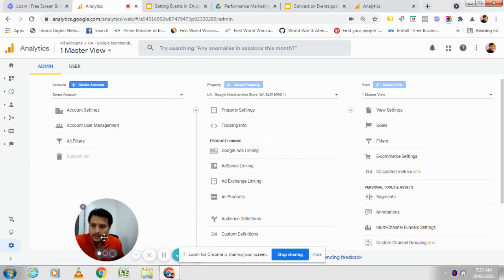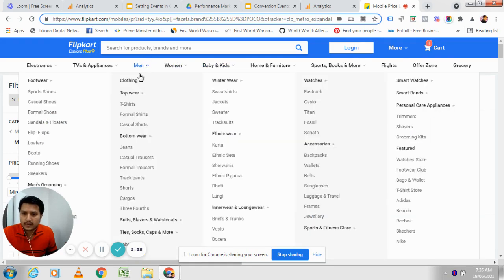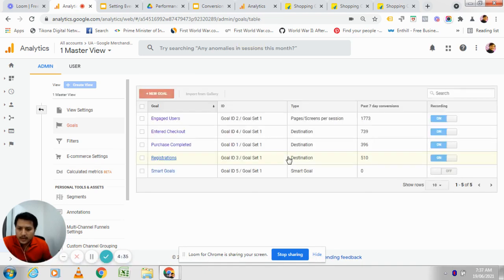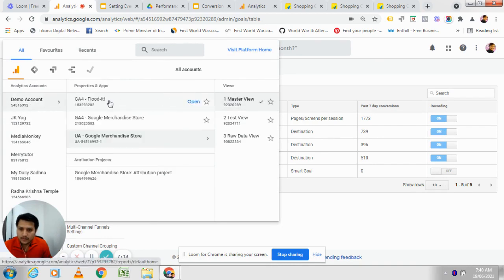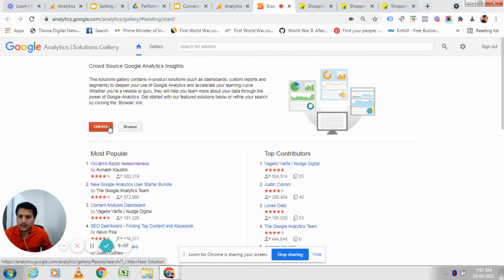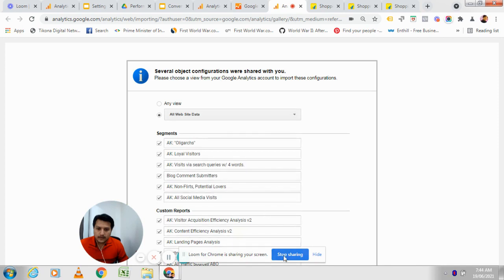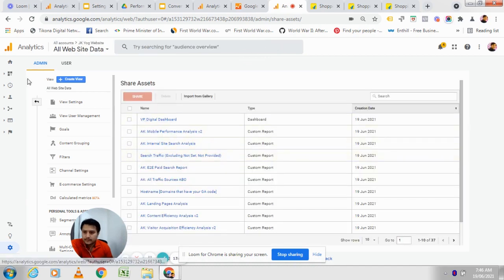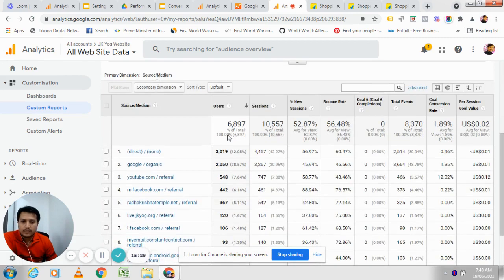Setting Events B2C Google Analytics Custom Report Dashboard W3P9